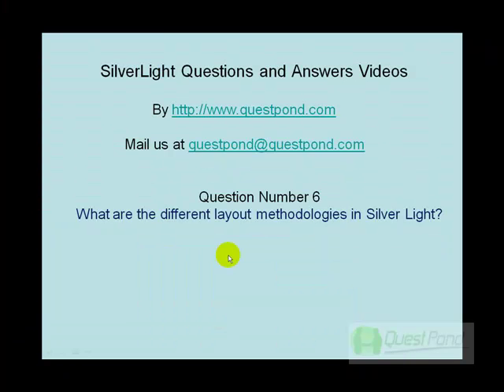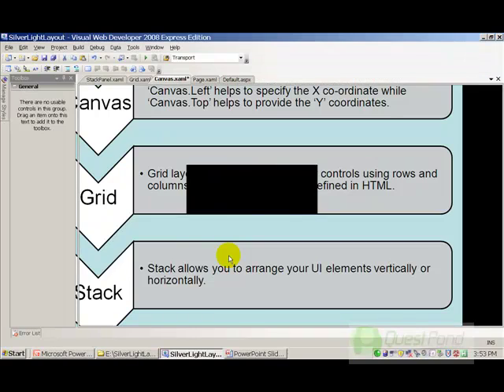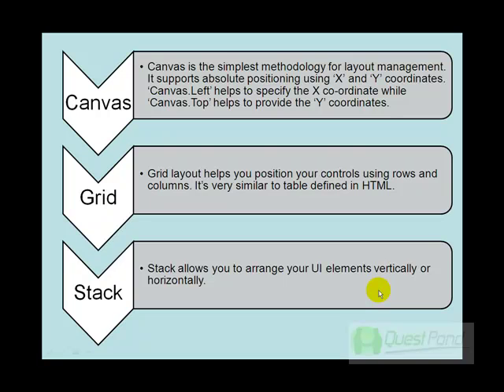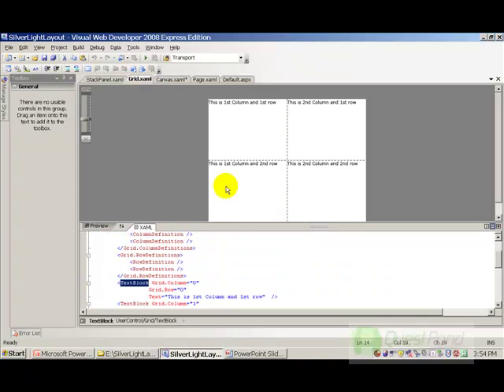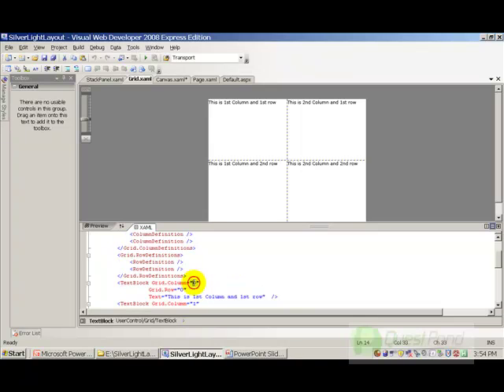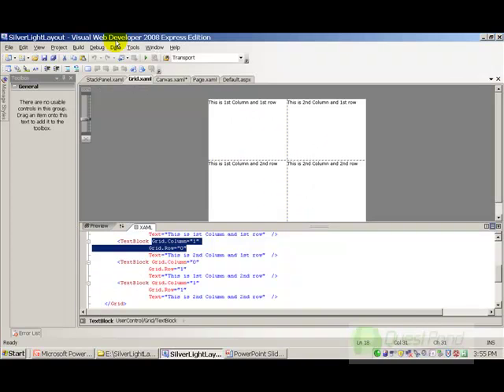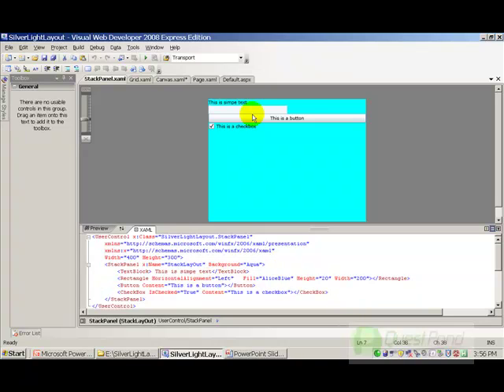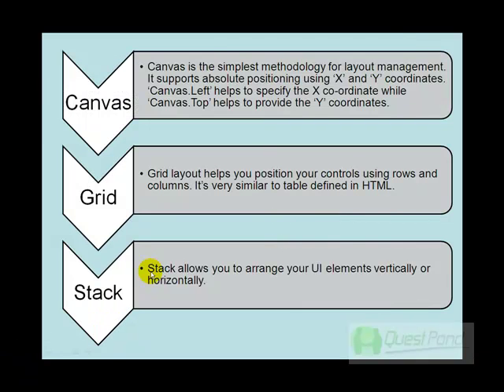What is different layout methodologies in SilverLight?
This video will explain different layout methodologies in SilverLight.